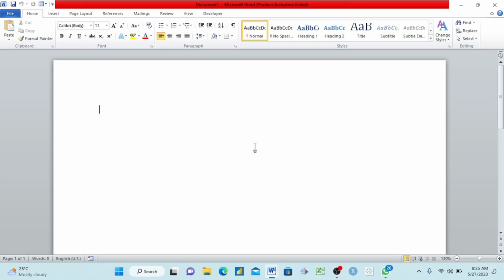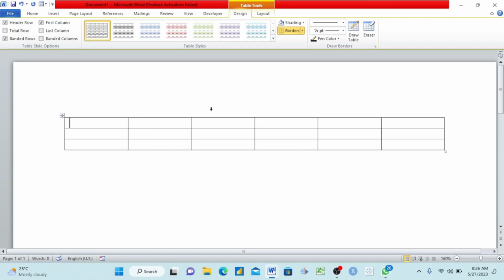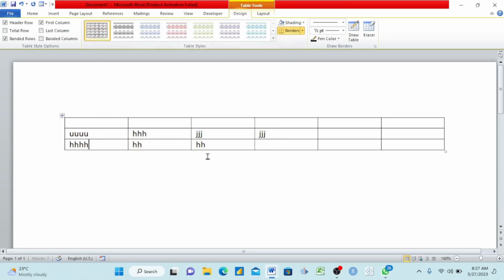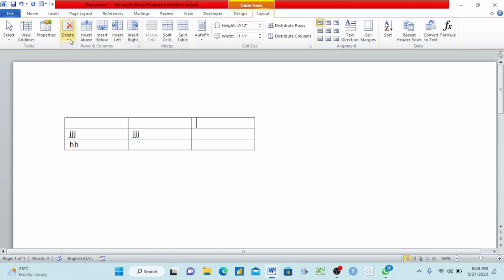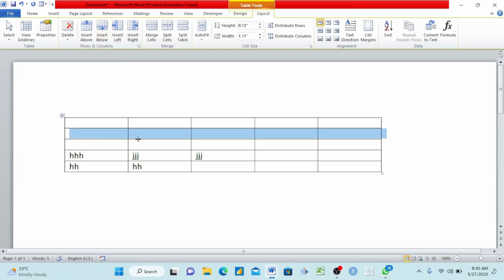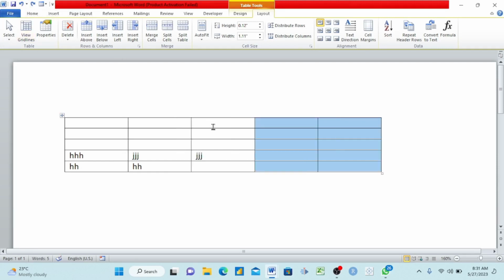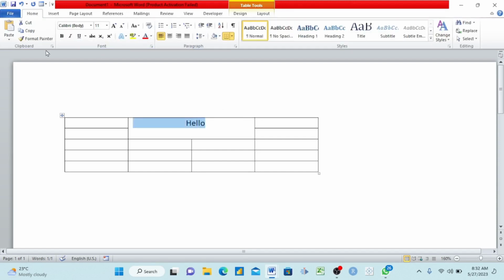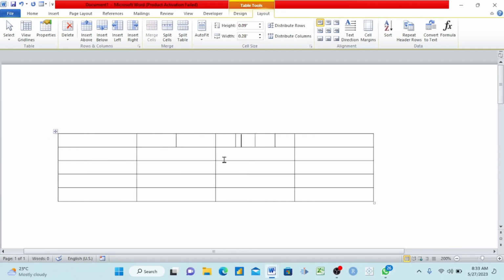Create and Design Tables in Microsoft Word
This video will teach you how to create and design tables in Microsoft Word.